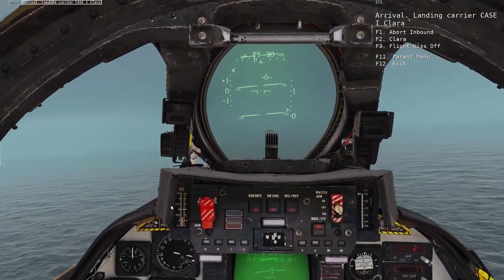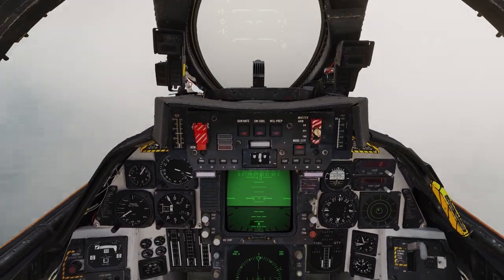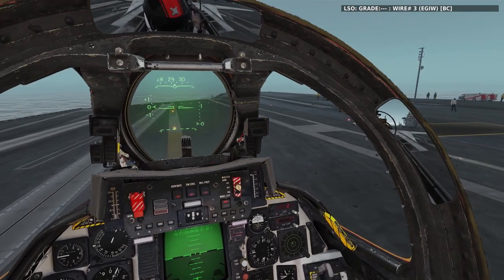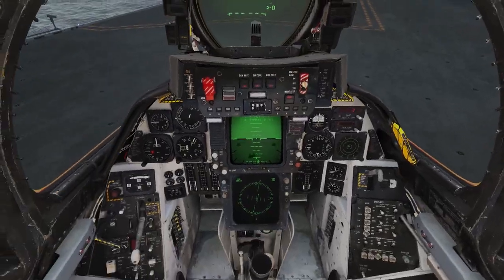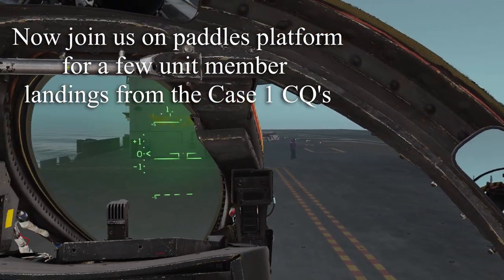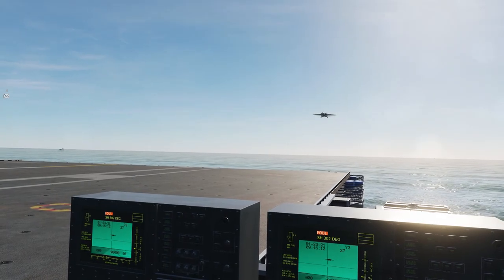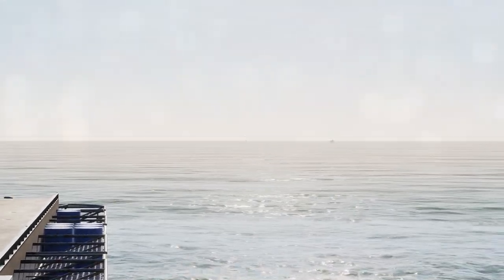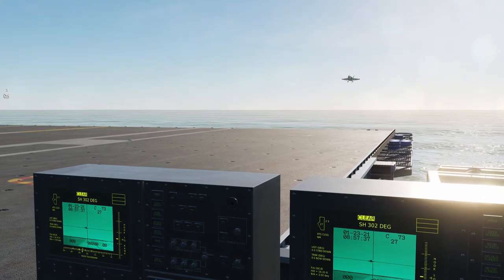Foul weather Case III carrier qual, CSG-2.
here's my passes on the CASE III CQ in my squadron VF-154, within the CSG-2 group.